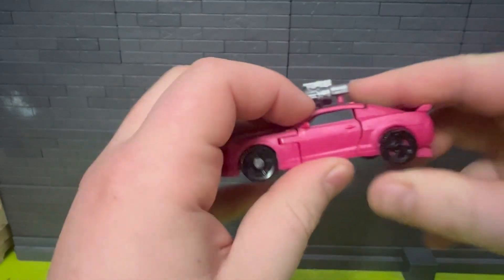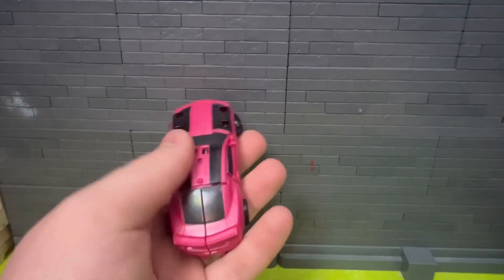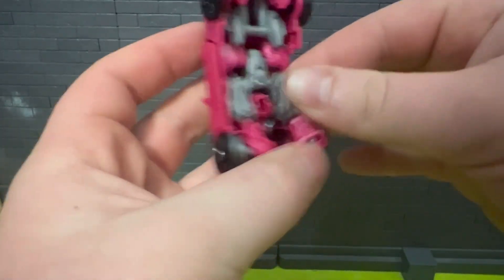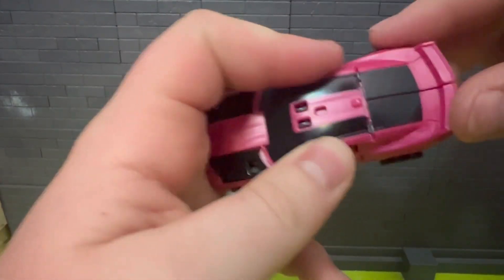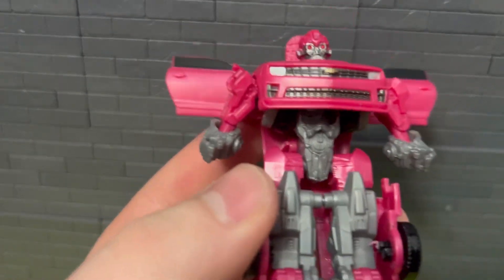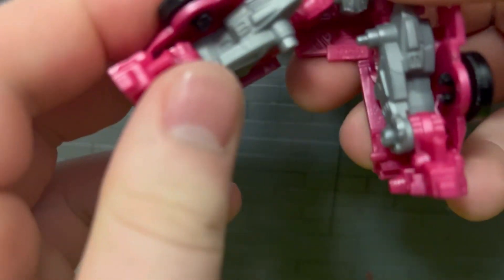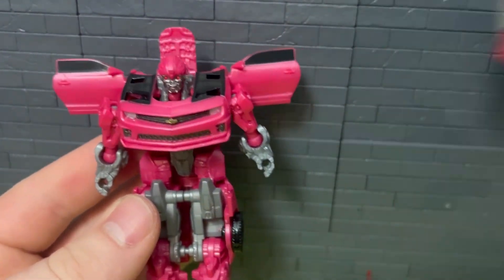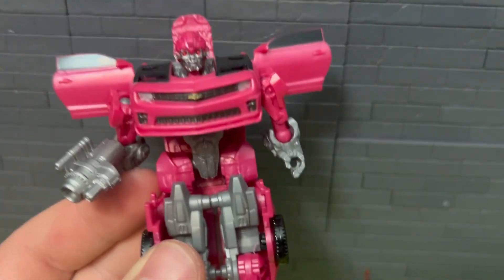Pink bumblebee!!! ( transformers lazarbeak )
Transformers studio series lasarbeak

Musician: Xuxiao